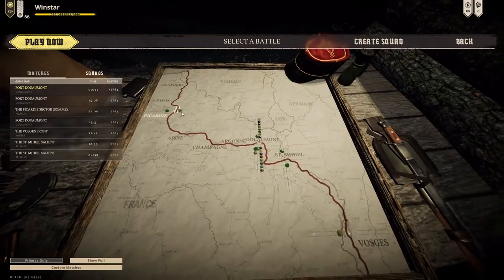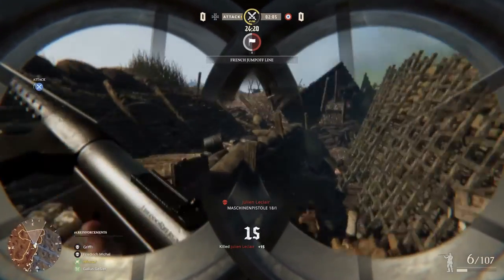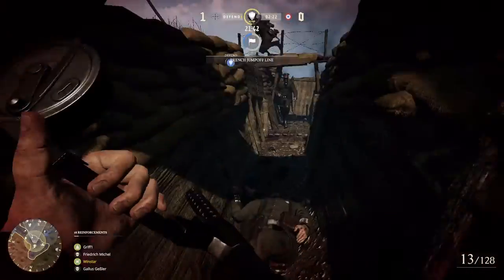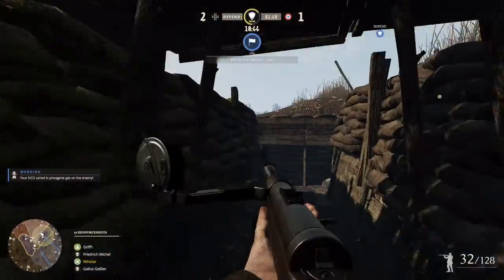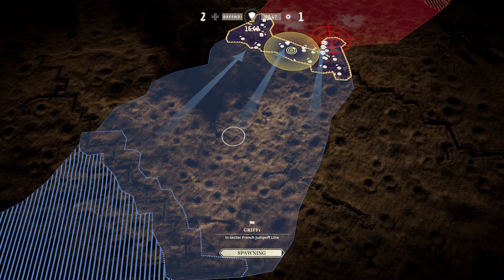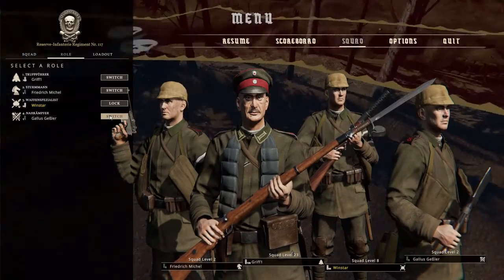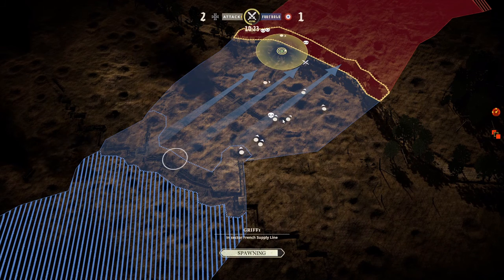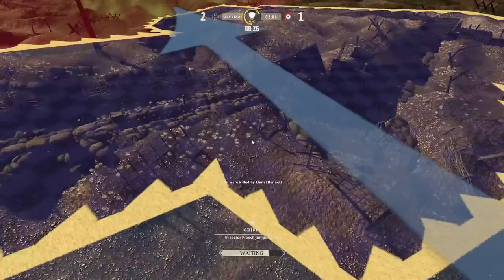Verdun: The Battle of the Somme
The Battle of the Somme is in Verdun. I play as the German Stormtroopers and use the mp18. The battle of the Somme is one of the broodiest battles in world war one the British alone suffered around 60,000 casualties on the first day.